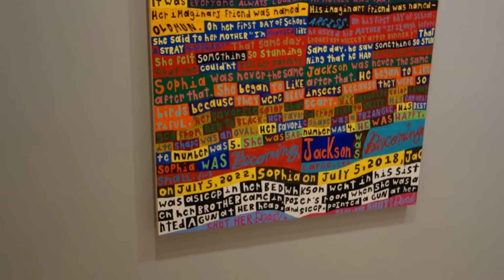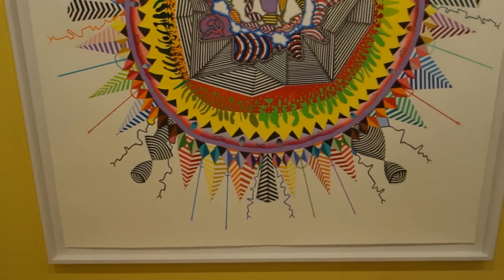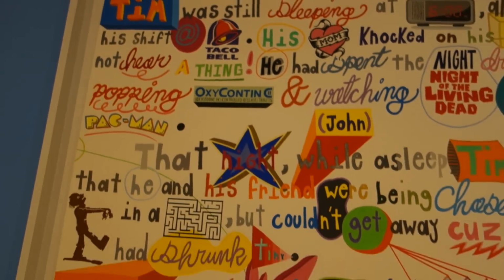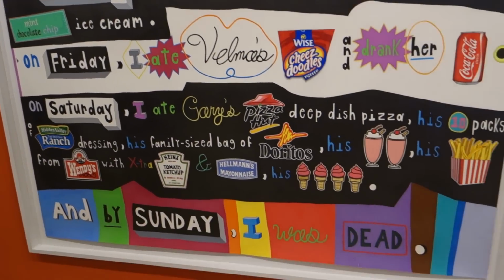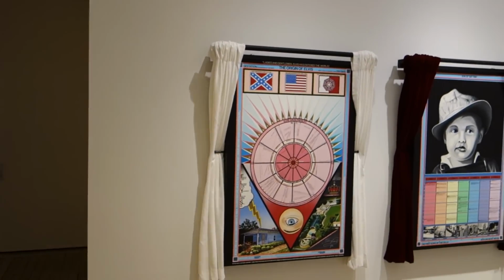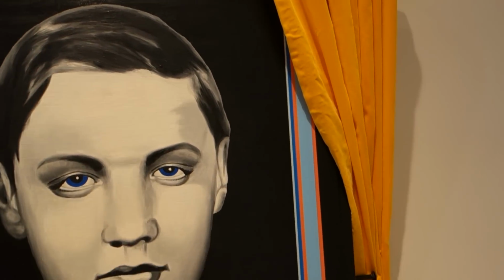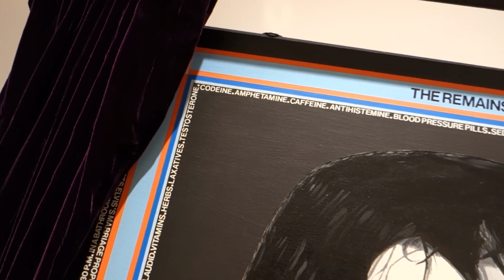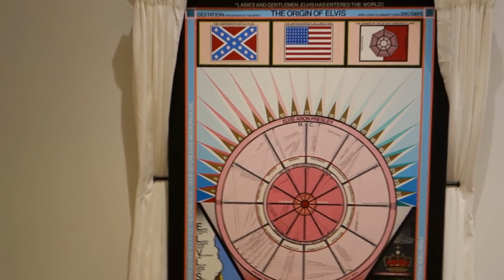John O’Connor at PIEROGI and The Life and Death of Elvis by Paul Laffoley at ANDREW EDLIN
James Kalm is perhaps the most thoroughly knowledgeable commentator on the Brooklyn art community in the world.  With over twelve years writing on the scene for the Brooklyn Rail, and eleven years of his YouTube video project, your correspondent has recorded a sizable documentation of this community.

John O’Connor is one of the standouts of this milieu.  Typifying a sensibility tagged “Meta-Drawing” O’Connor is one of the working artists that has changed the ideas and limitations that previously constrained this medium.  Melding bold color and design with whimsical text and logos from popular products, these ambitious works are a legacy of Both Pop Art and Concrete Poetry.  Kalm is assisted in the recording by the artist’s son Ronan.

As a bonus, Kalm slips into the project room at Andrew Edlin Gallery, and records a walk-through tour of a suite of diagramic paintings recording the life and death of the King of Rock-n-Roll, Elvis Presley.  These paintings by the late great visionary artist Paul Loffoley are a wonderful example of this enigmatic artist’s obsessive attention to the hidden.  A musical introduction is provided by G-WYLL.
This program was recorded on November 13, 2016 on the Lower East Side.